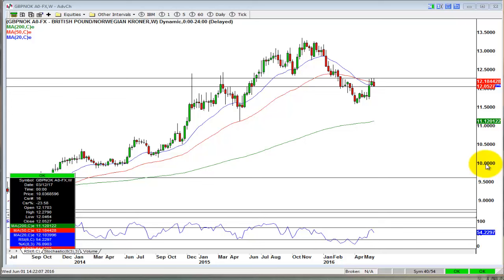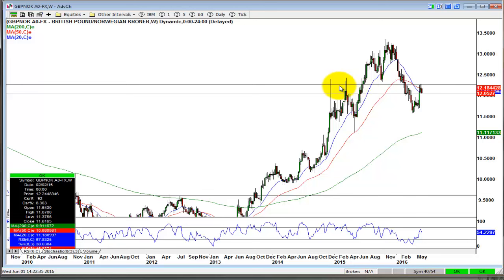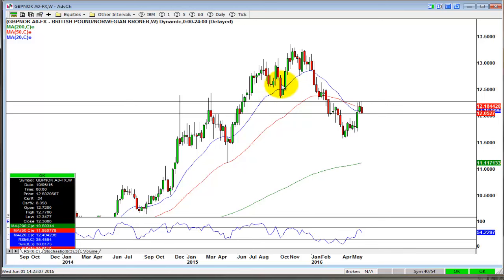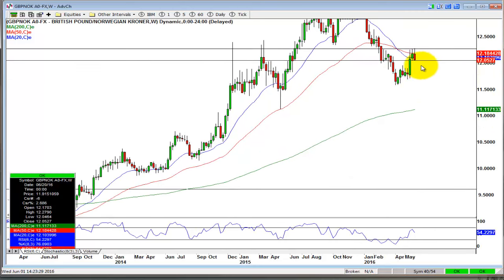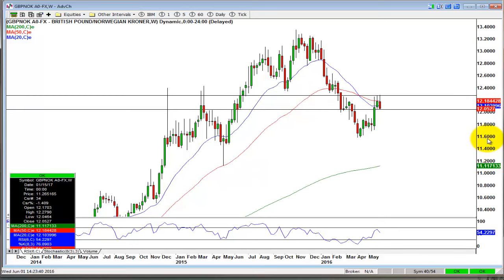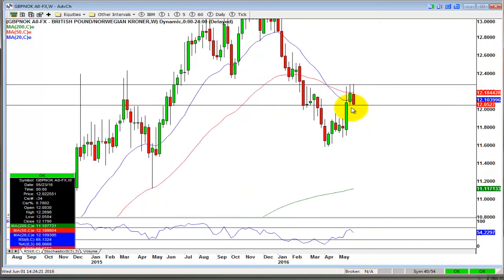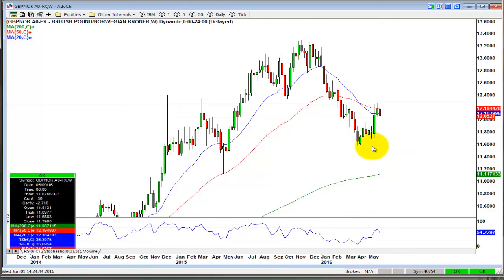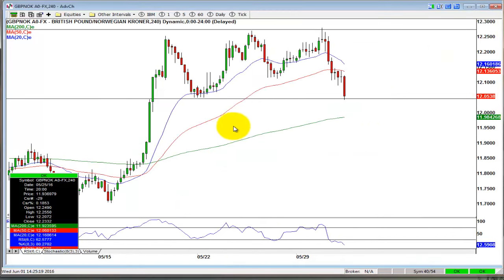How to Trade GBPNOK - June 2016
We discuss the technical argument behind this potential weekly sell opportunity. Does the recent retracement represent the first lower high before a protracted change in trend? Check out the video for a full discussion in addition to how traders can make money from it.